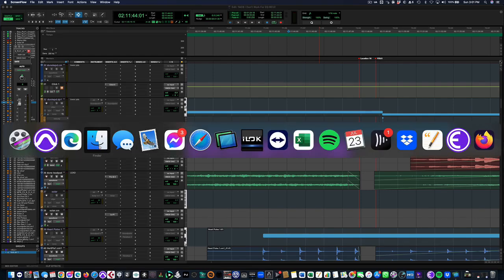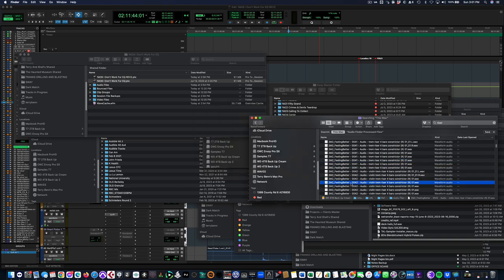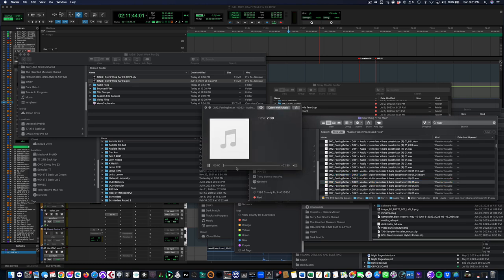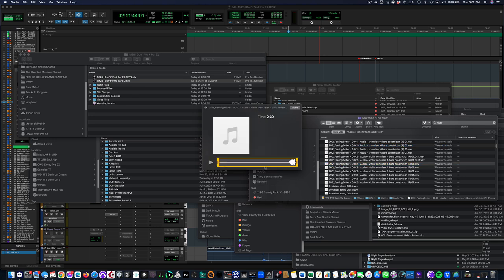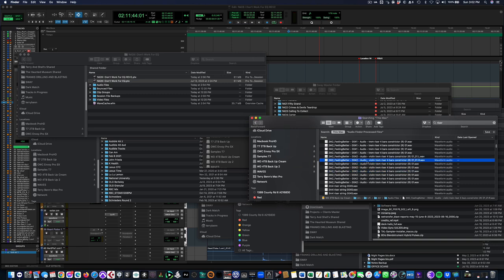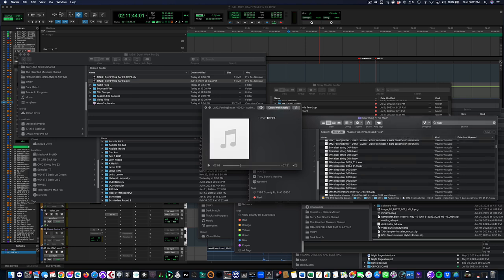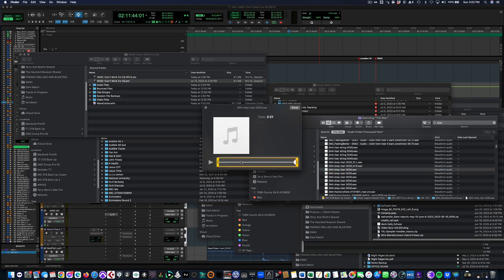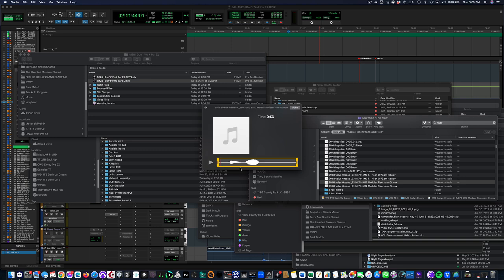Mac Finder Trick - View Waveform With Spacebar Preview !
Use this little trick to view the waveform in spacebar preview mode in mac! Yes there are many apps that do this, but this is quick, simple and free, with no extra software window popping up!